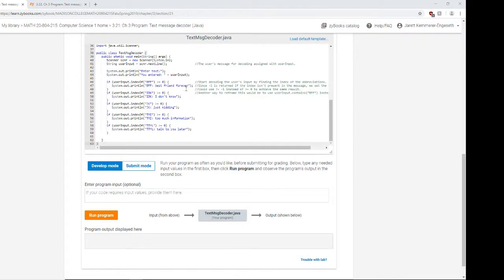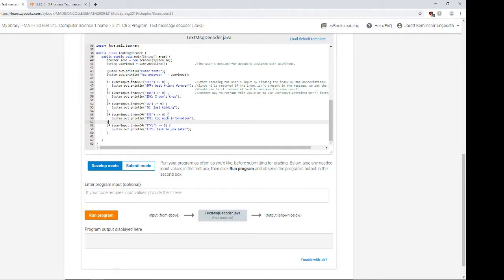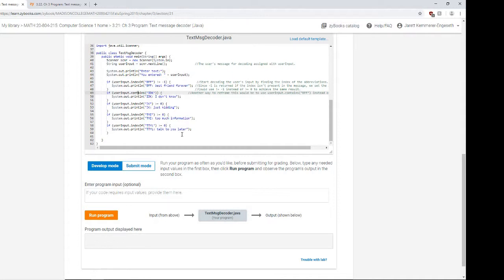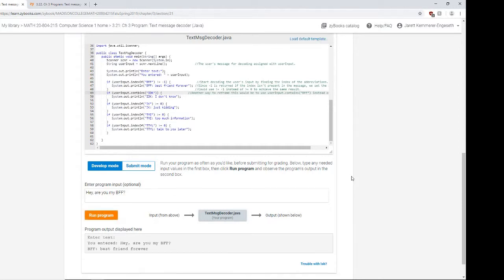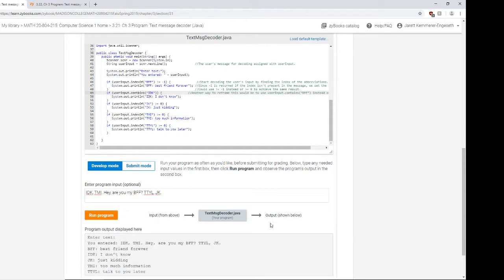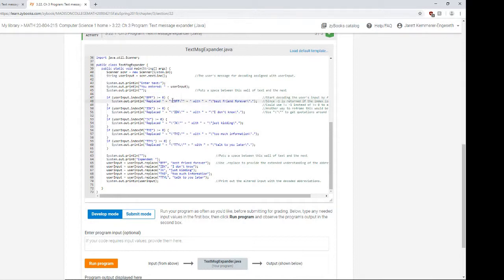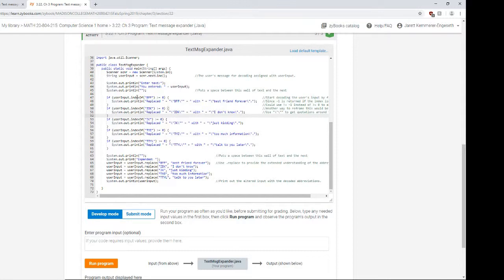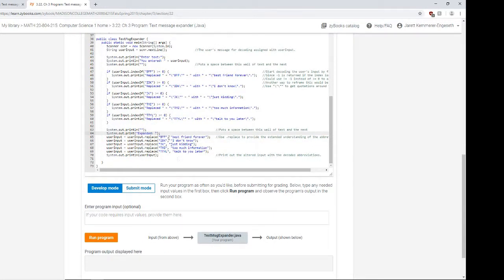CompSci Message Decoder and Expander